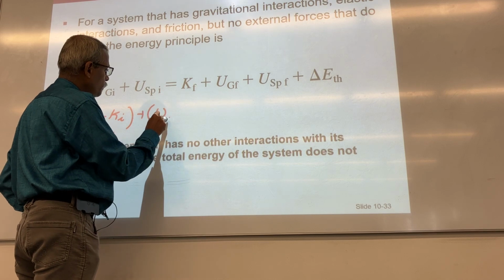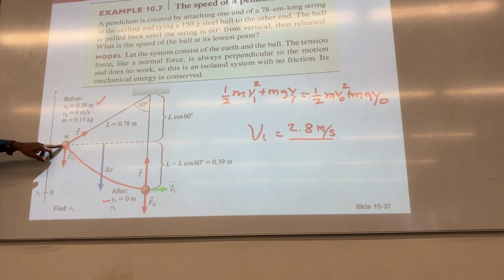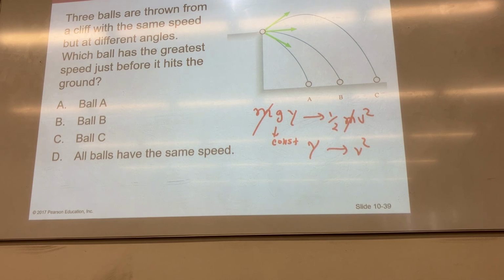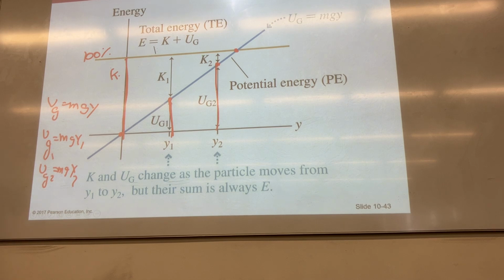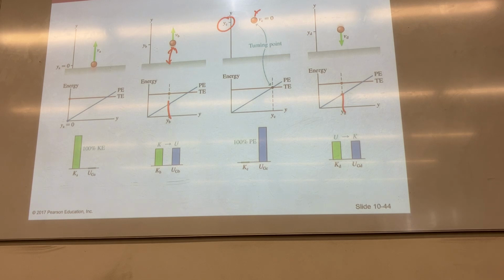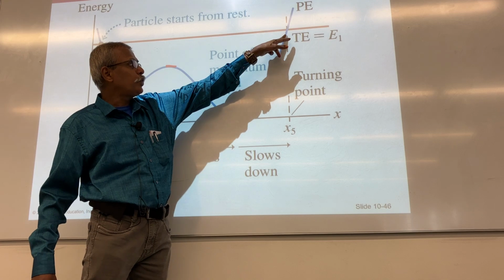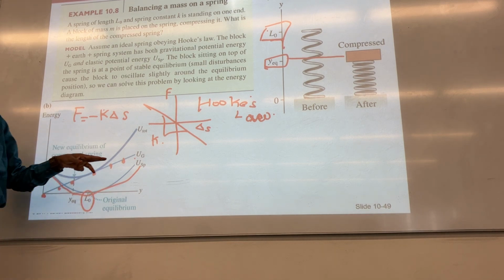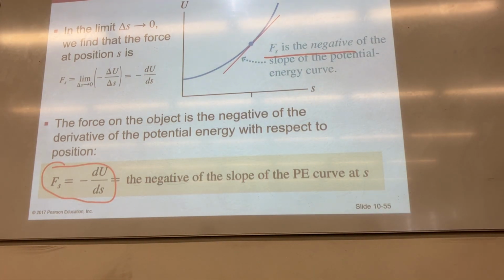Physics1 lecture on Interaction and Potential Energy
Classroom lecture video on CH 10: Interactions and Potential Energy